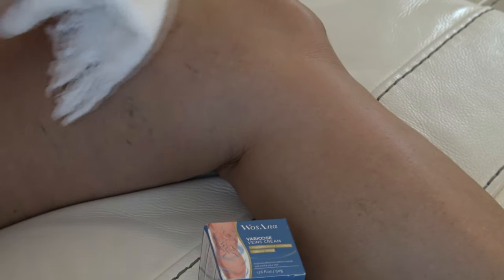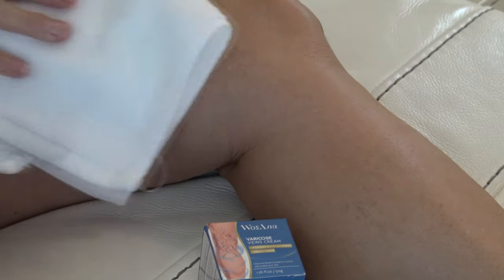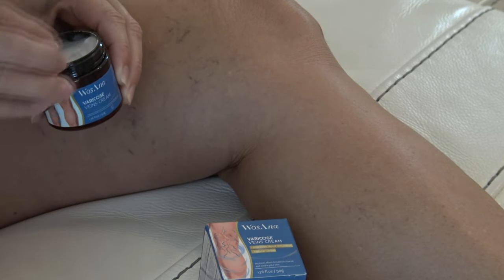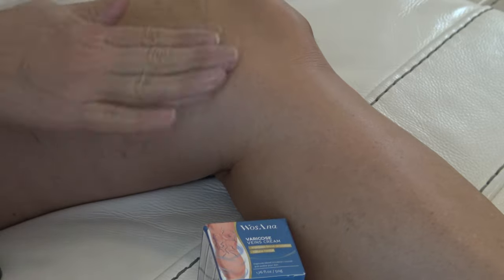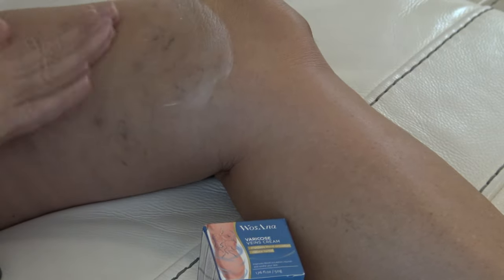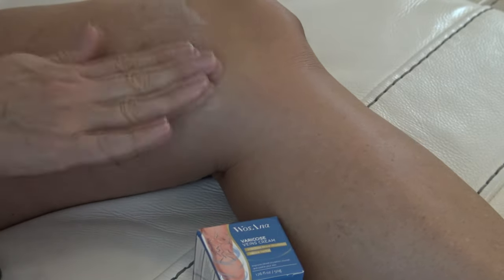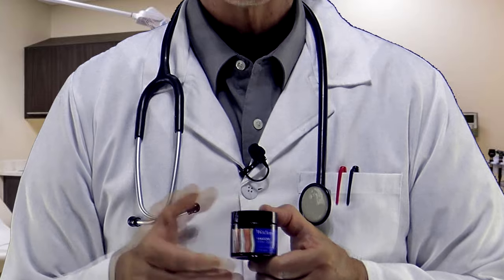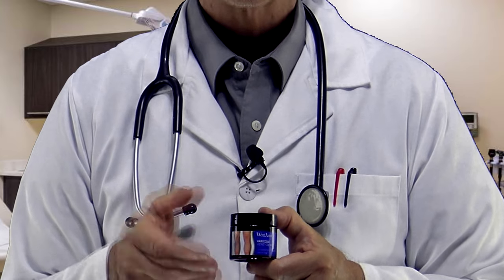WOS ANA VERICOSE AND SPIDER VEIN CREAM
topical for varicose and spider veins at home